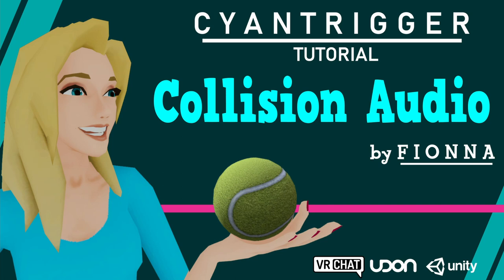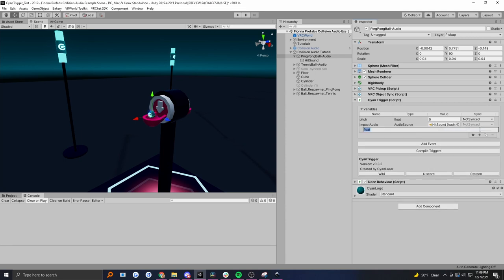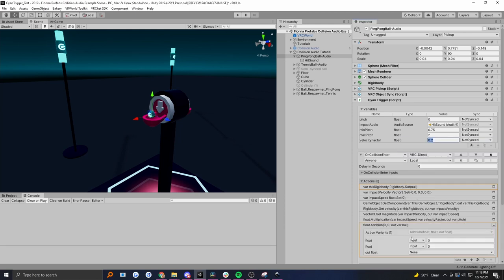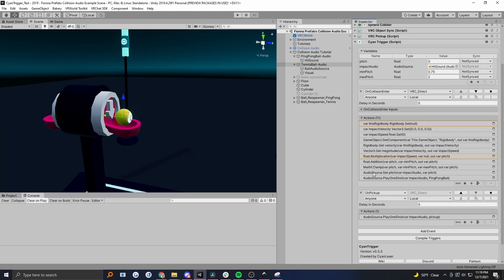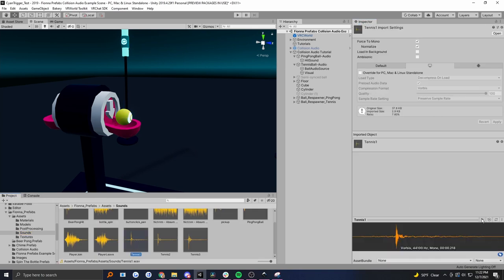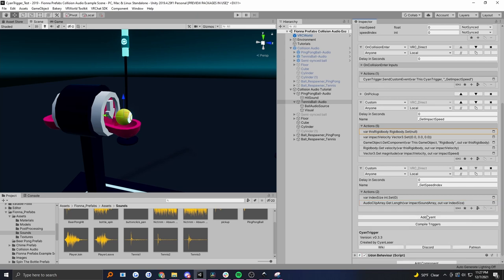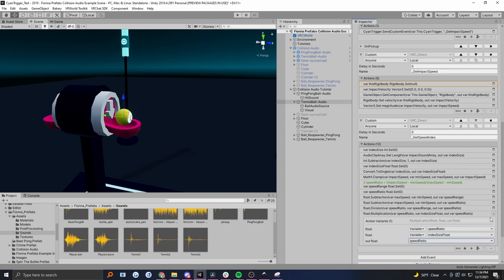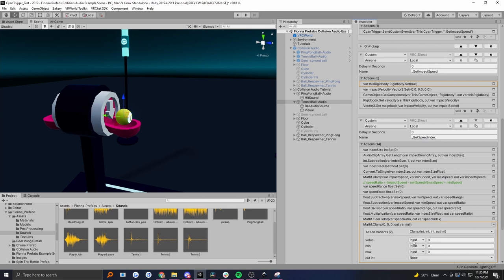Collision audio - VRChat Udon CyanTrigger Tutorial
In this tutorial, Fionna shows how to make sound effects play on collision using CyanTrigger for VRChat's SKD3 worlds.  It will cover two methods--one where the audio varies in pitch based on collision speed, and another in which the speed determines which audio clip to play from a list.

0:00 - Intro
1:04 - Setup--speed-based pitch
6:04 - Pickup sound
6:31 - speed-based audio clip selection
7:20 - Refactoring, making local variable into global
10:28 - Getting index from a range
16:54 - Play sound with randomized pitch
18:33 - Call all customs on Collision
19:24 - Testing in CyanEmu